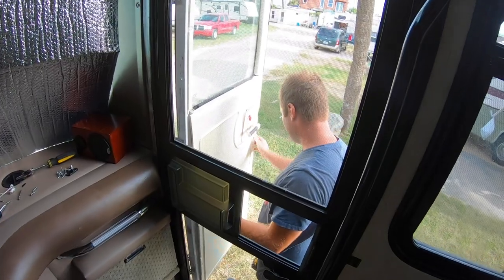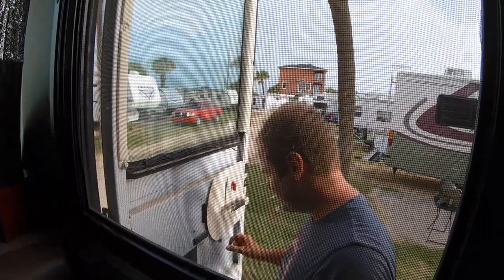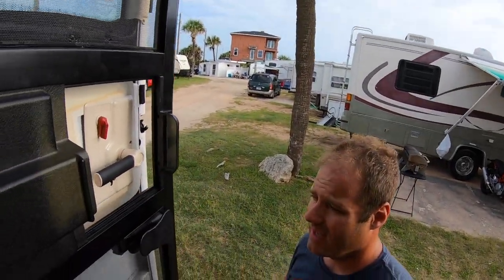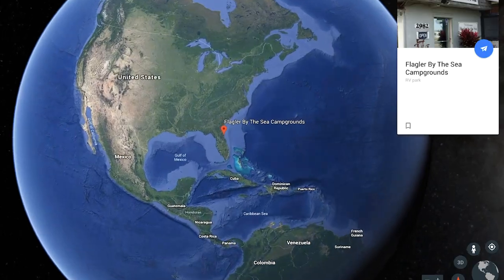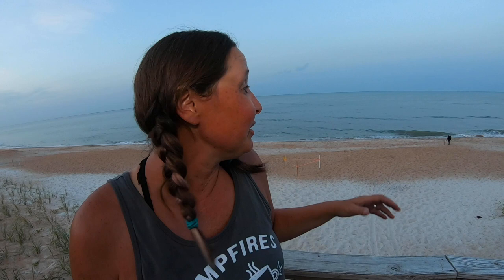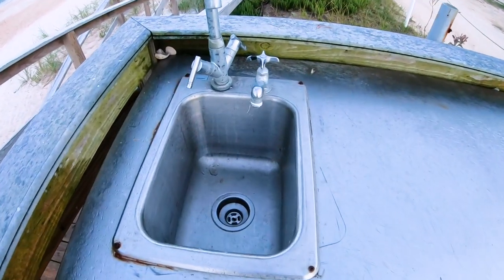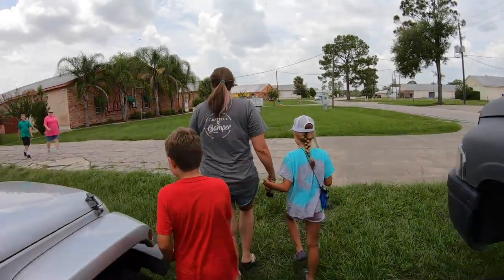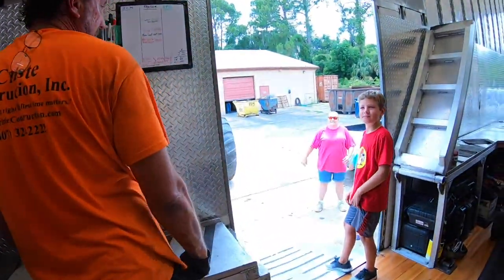RV LIFE: BEACH RV CAMPING IN FLAGLER & DAYTONA BEACH FLORIDA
BEACH RV CAMPING FLORIDA. BEST RV LIFE BEACHES FOR FULL TIME RV LIVING & CAMPING.
⬇️⬇️⬇️⬇️⬇️Click Show More ⬇️⬇️⬇️⬇️⬇️One of our favorite places is the beach. Whenever we can camp or go RVing RIGHT on the Florida beach, we love to do so!

The campground at Flagler By The Sea was a great spot to be as close as it gets to camping on the beach. Plus, we have some friends in the Daytona area that are part of the Razin Kane Monster truck team - so we got the insider tour!

▶︎ RV TOUR! RV LIFE HACKS FOR FULL TIME RV LIVING & MOTORHOME CAMPING